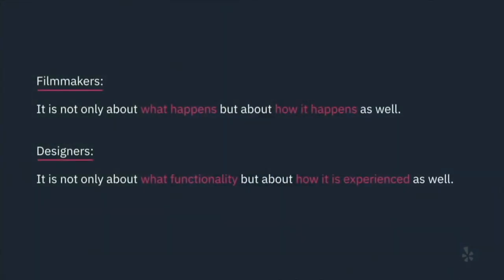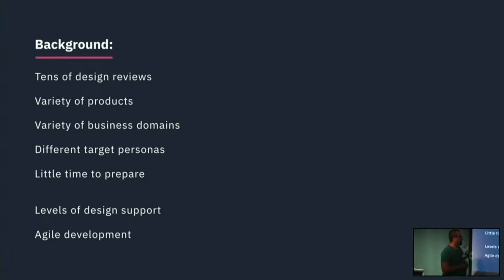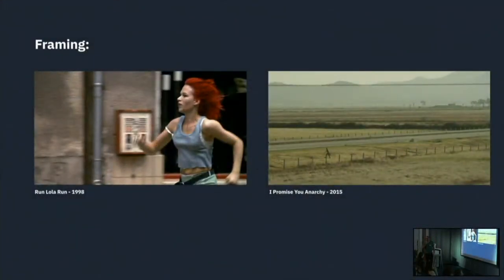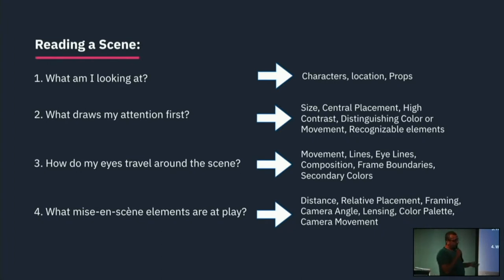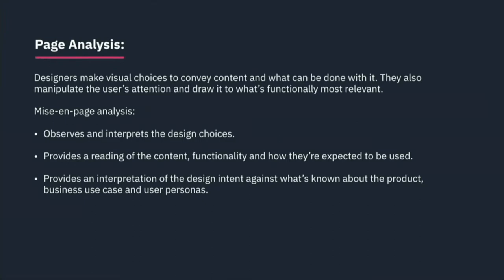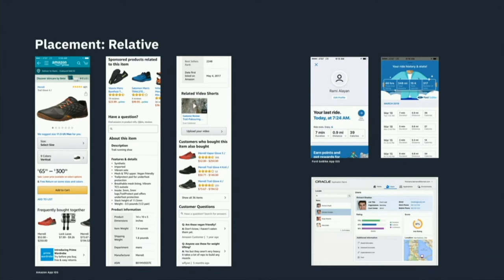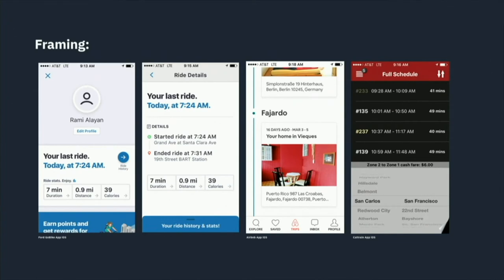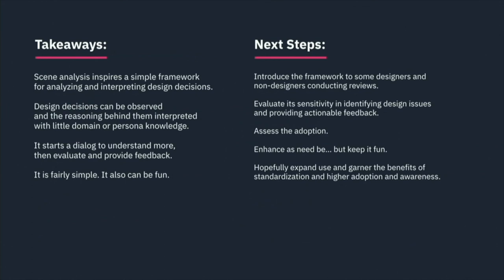Reading Design Works (Rami Alayan @ Designers + Geeks)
Much of the psychological and cognitive bases for the choices made by filmmakers in staging their film scenes are the same for the choices made by designers when creating visual user interfaces. This is simply because both filmmakers and designers create their works for fellow humans as audience.

In every film scene, filmmakers make conscious choices about a wide range of visual elements that help convey to the audience the story, mood and psychology of the characters. They make choices to manipulate the audience’s emotions and direct their attention to dramatically relevant content. Film analysis provides a framework for observing and interpreting the choices made by filmmakers and deriving a reading of the film, its story and the director’s intent or vision. A similar framework is proposed in this talk for observing and interpreting the choices made by designers and deriving a reading of their design intent. What language emerges from the elements of a design and what does it communicate consciously and subconsciously to a potential user about an interface, its purpose and how to use it?

Rami Alayan is a UX designer, screenwriter and independent producer. He leads the development and rollout of standardized design evaluation and review processes across IBM's Hybrid Cloud Design organization. His research curiosities include the development of design techniques inspired from cinema and visual storytelling as well as the application of UX design techniques to story development for film and digital media. In 2018, he was awarded the Special Jury Prize at the Hivos Tiger Competition of International Film Festival Rotterdam for his screenplay of The Reports on Sarah and Saleem which won the Grand Jury Prize at Seattle International Film Festival, the Best Feature Film at Durban International Film Festival and several audience awards.